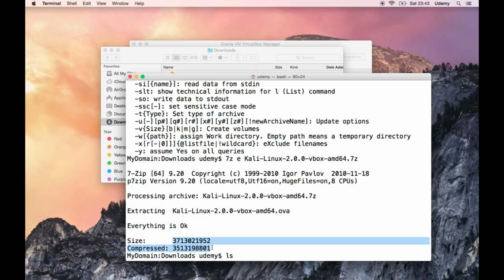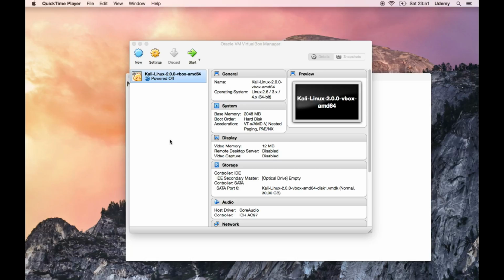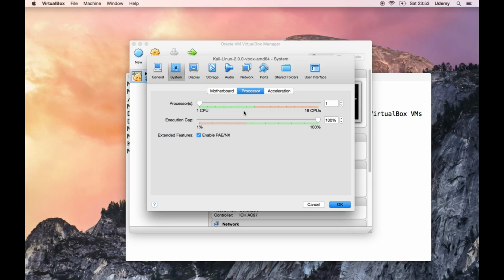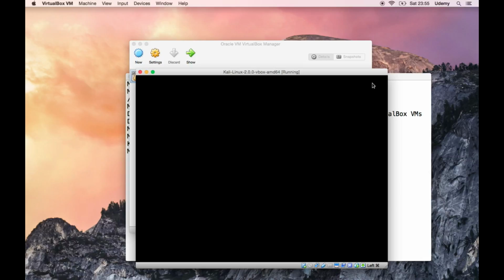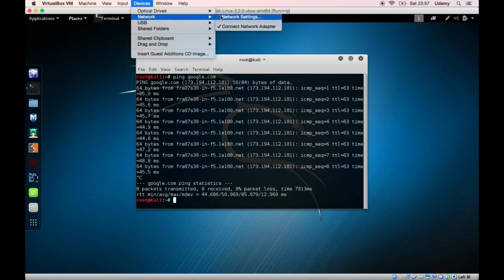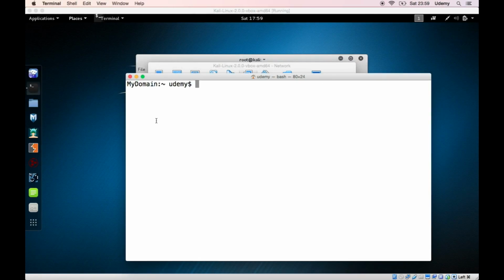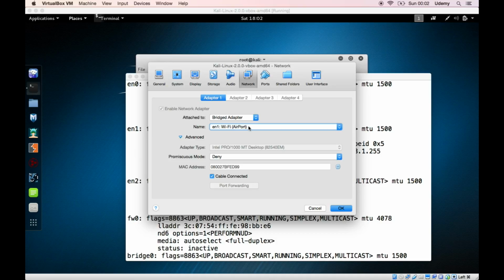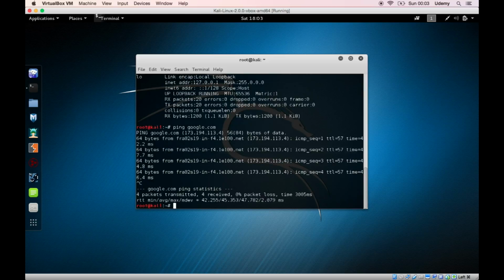Setting up Kali Linux with VirtualBox part 2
My NEW hacking course is now available on Udemy!